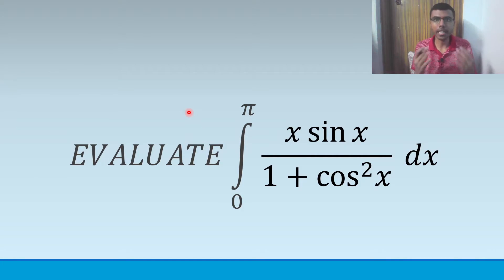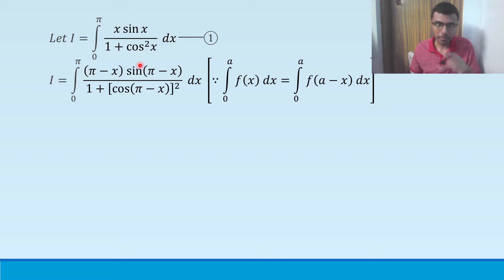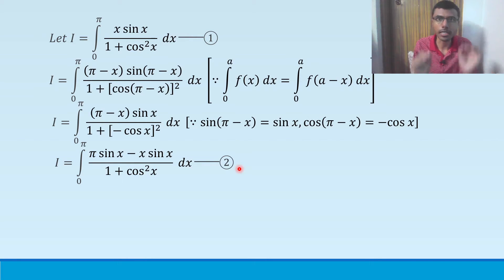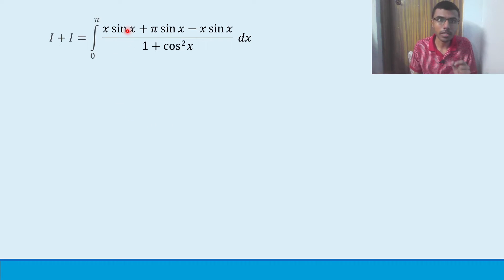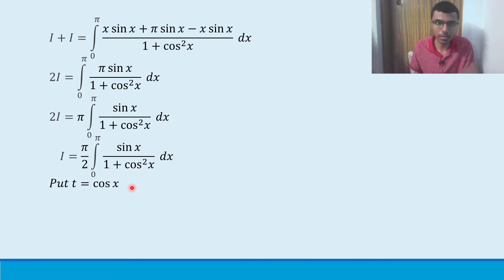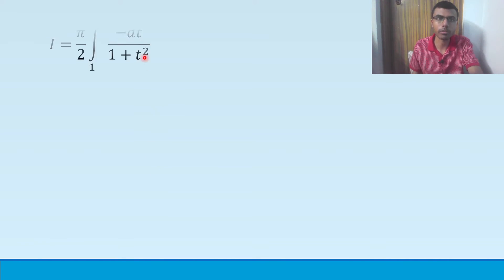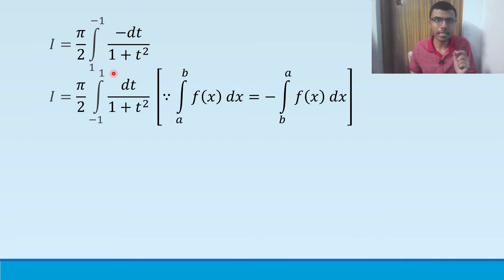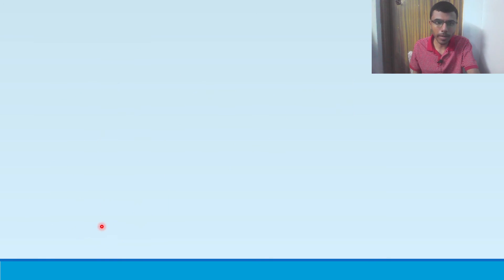Definite Integration LAQ 1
Integral xsinx/1+cos^2x from 0 to Pi
Maths 2b Definite Integration Important LAQ